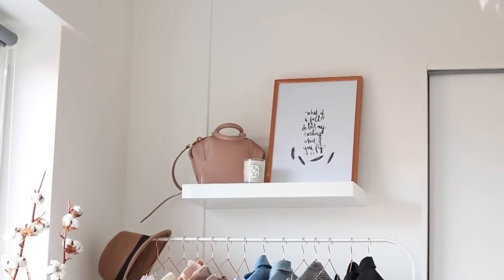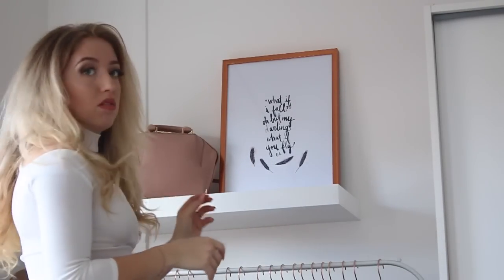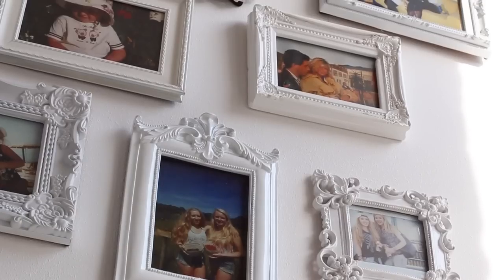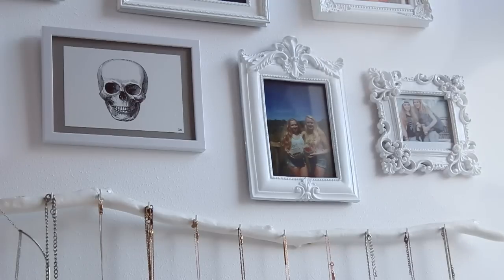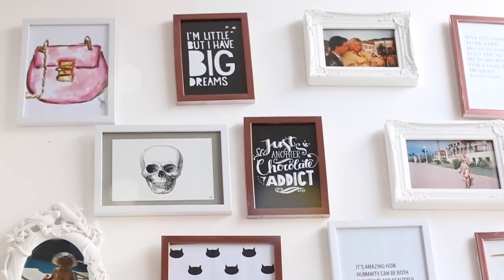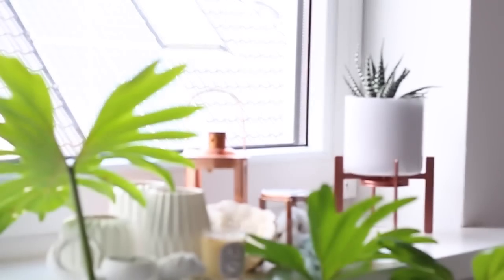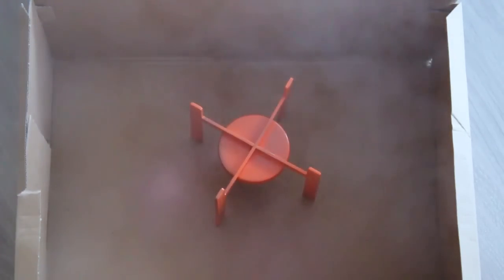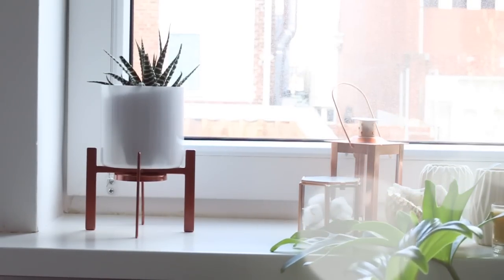Room Decor Ideas & Styling Tips | PINTEREST INSPIRED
Want some Room Decor Ideas? In this (highly requested!) interior video I'm sharing some little tips and DIY's that will make your home look Pinterest AF! You all seem to love my loft, so I wanted to take you with me in this changing up my room for Spring/Summer process! Hope you enjoyed it!

♡   A  B  O  U  T         M  E  :

My name is Lilia and I'm the face and mind behind the Youtube channel LilyLikecom. I'm a 21 year old law student at the University of Groningen, The Netherlands and a huge fashion & beauty lover. On this channel you can find a lot of law school related stuff, but also my personal fashion style, beauty tutorials and more lifestyle related videos.

'Work hard to achieve your goals. Then you will blossom. Like a lily.' That's the motto behind the Beauty, Fashion, Lifestyle & Law Blog Lily Like.

Camera: I use Canon 70D & Olympus Pen EPL7

xo Lilia